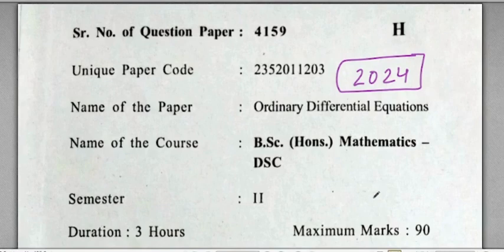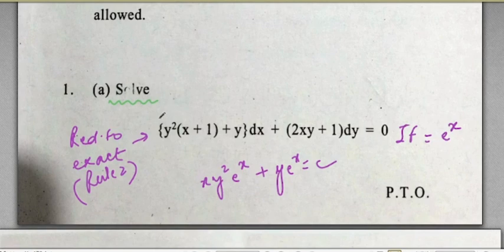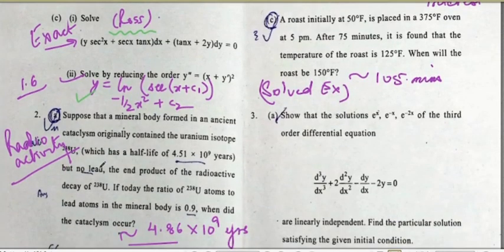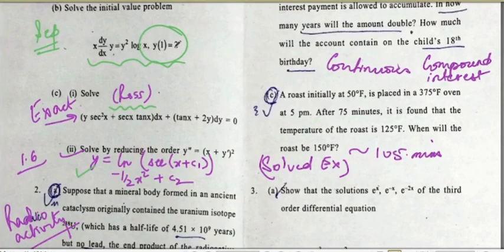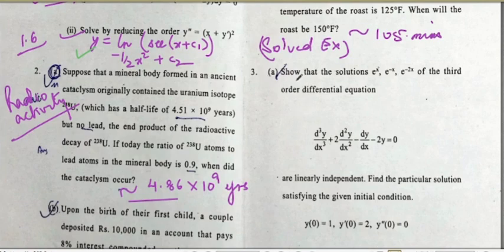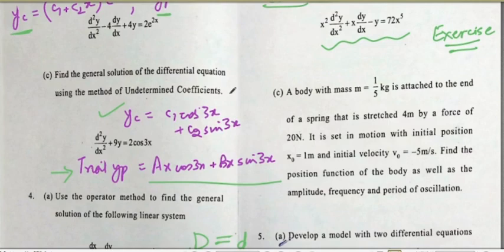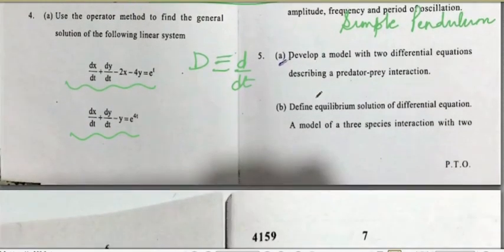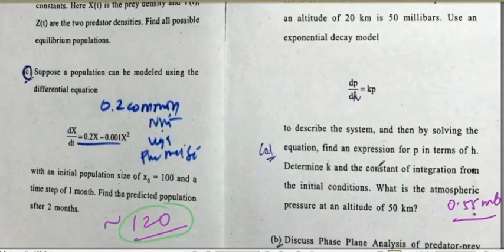2024 Question Paper with Hints- Ordinary Differential Equations (DSC-6)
2024 Question Paper with hints- Ordinary Differential Equations (DSC-6), PYQ, B. Sc. Hons. Mathematics Sem 2, University of Delhi, UGCF2022